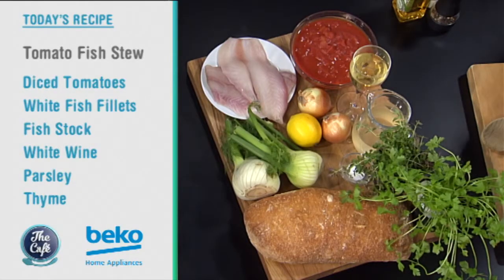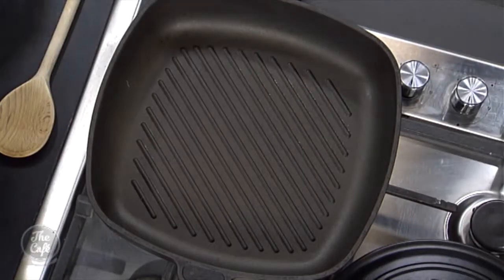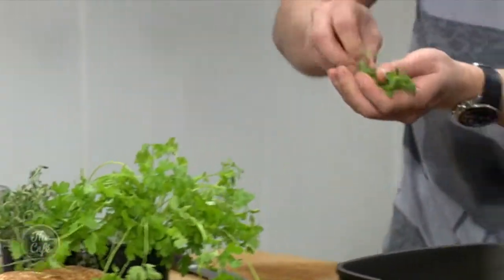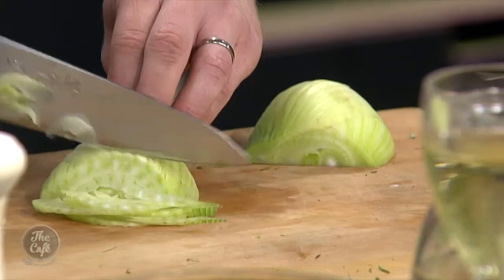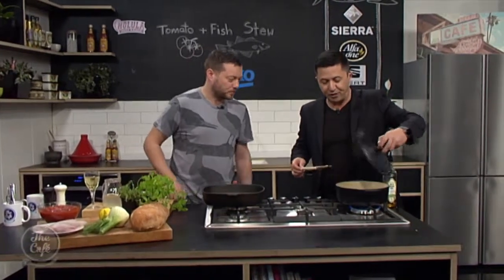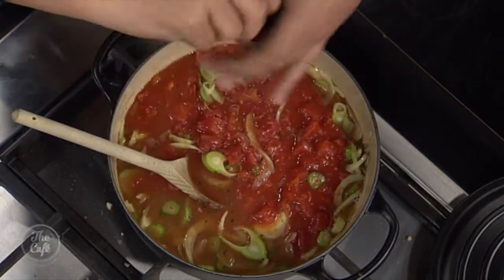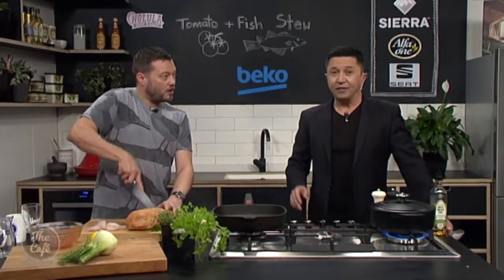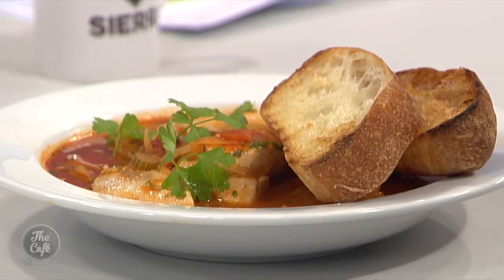Tomato Fish Stew